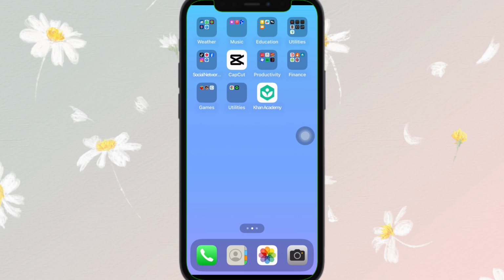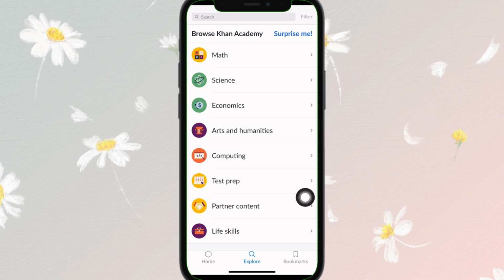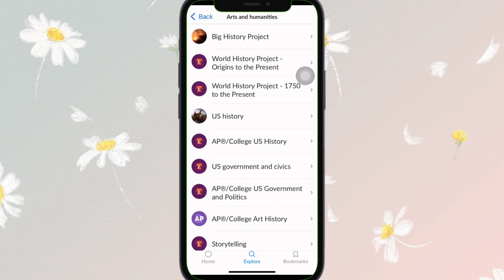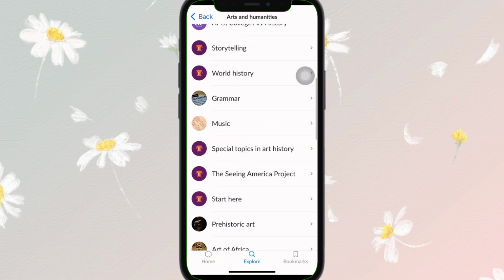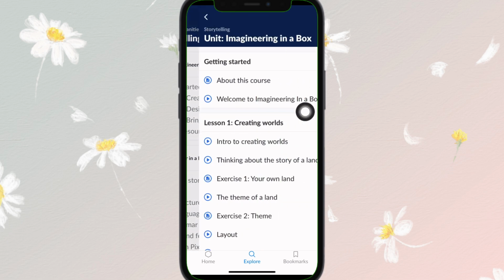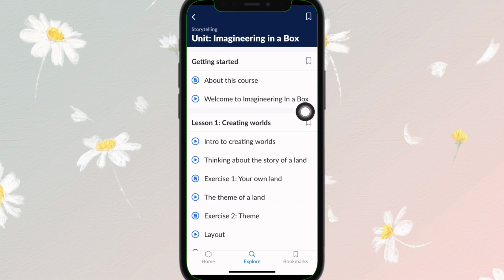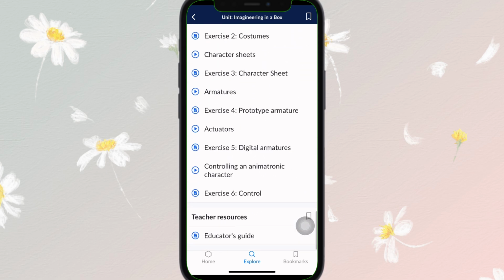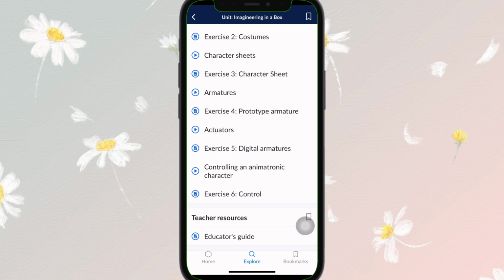How to Start Course in Khan Academy 2025?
Looking to start a course in Khan Academy? This easy-to-follow tutorial will show you exactly how to begin learning with a course on Khan Academy. We’ll guide you through the steps to find subjects, choose a course, and start learning right away.

👉 Learn how to explore course categories, view learning paths, and track your progress as you go. With just a few clicks, you can dive into high-quality lessons tailored to your goals—completely free.

🎬 Watch till the end to unlock the full potential of Khan Academy courses!